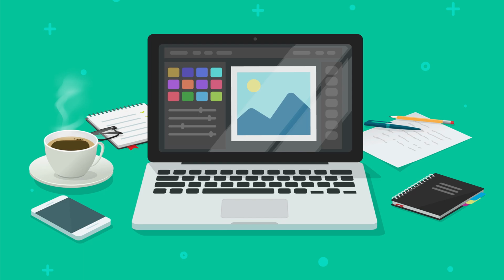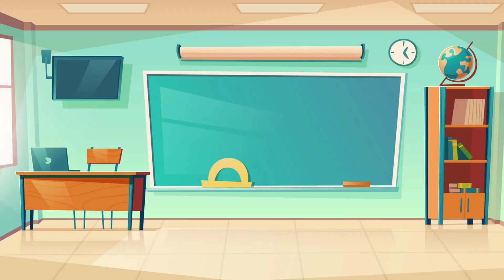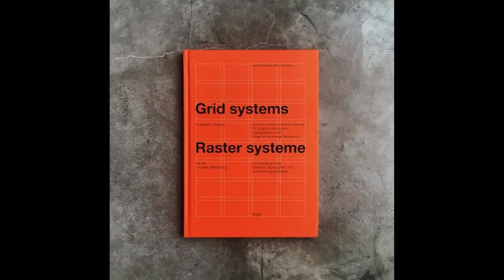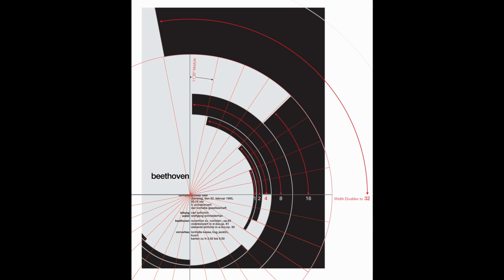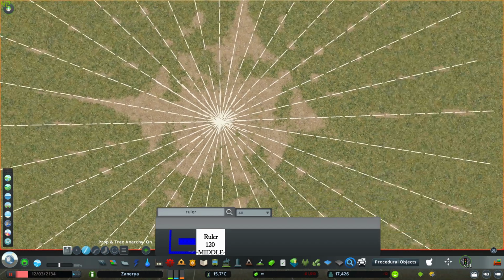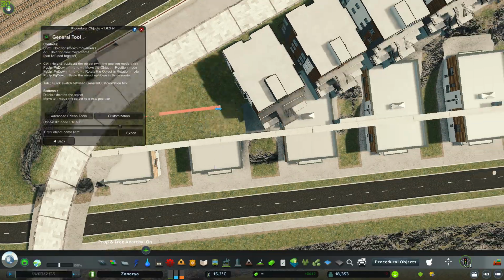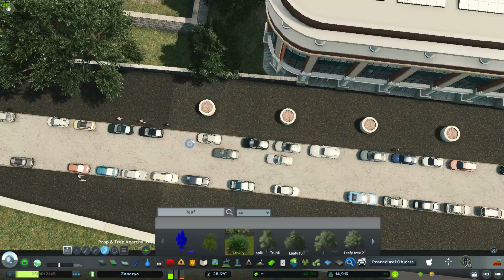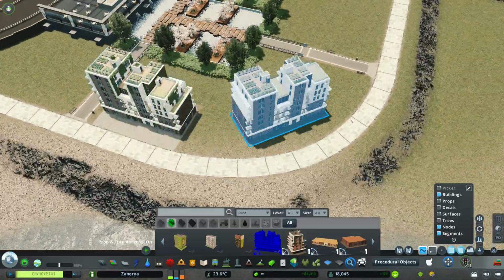Stunning Beethoven Poster Turned Into a Mall Area in Cities: Skylines - Zanerya Episode #10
# Description:

Read the entire description! Don't miss out on updates, check the full

ℹ️ About Zanerya:
Zanerya is a Cities: Skylines series where I focus primarily on building a modern city, set in the present times. It is not a futuristic city,
and the main important focus would be on the living space, and how the
people interact with their surroundings. It is going to be a fresh, clean, well-thought city where people are free and happy. The city will favor
public transportation and walking and will be built in layers (above
ground, bellow ground), but it will respect some rules that the
buildings must not be crammed together, skyscrapers are set at a
distance so they don't steal the sunlight from the pedestrians and so
on. Hope you enjoy it!